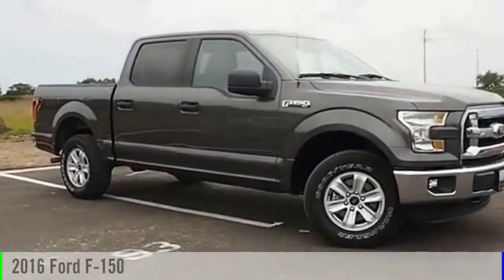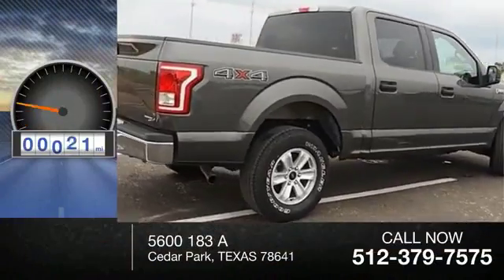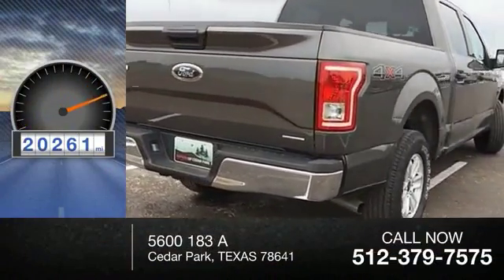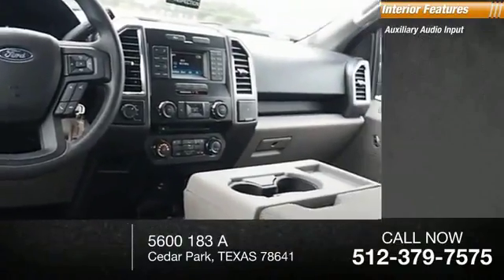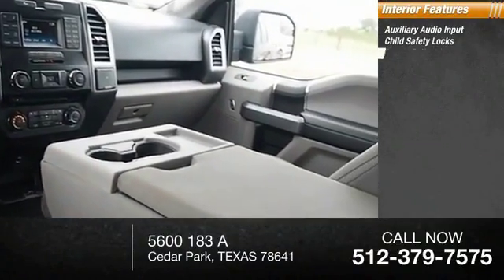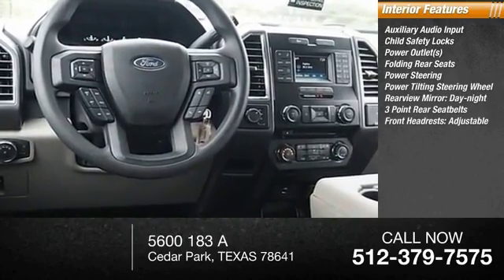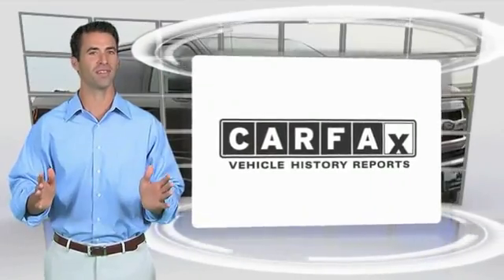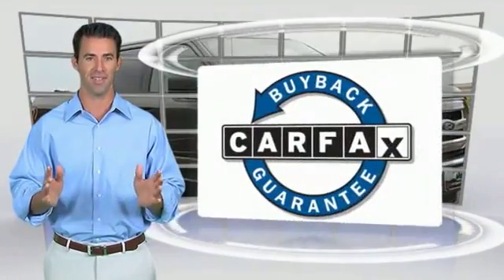2016 Ford F-150 Cedar Park TEXAS 000P1139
2016 Ford F-150